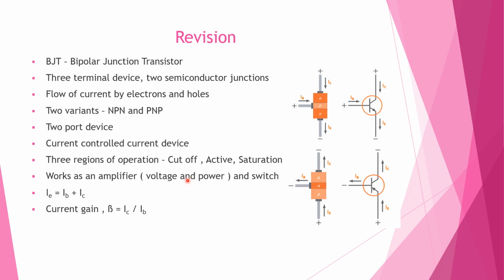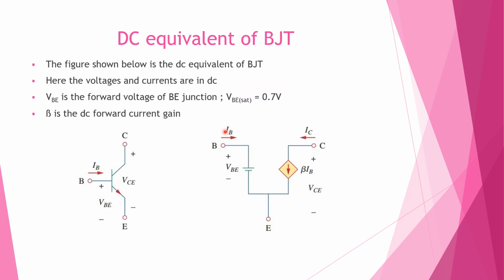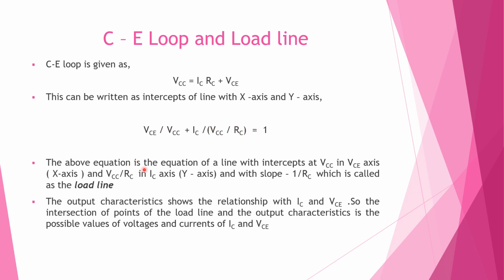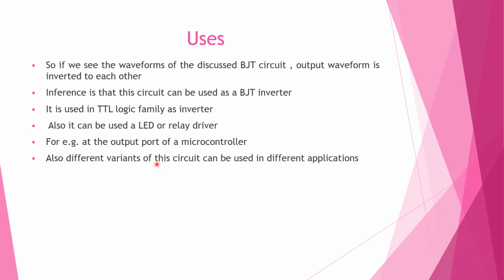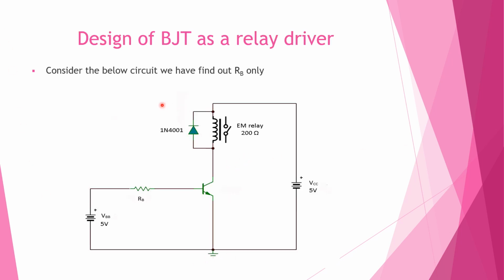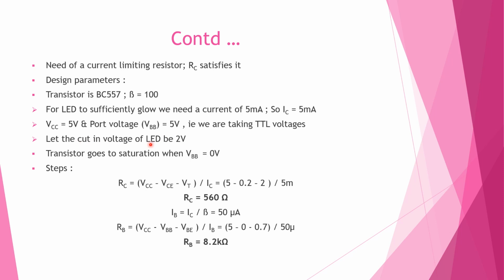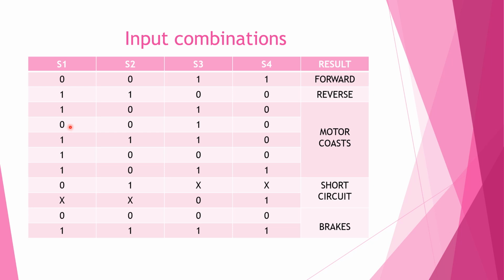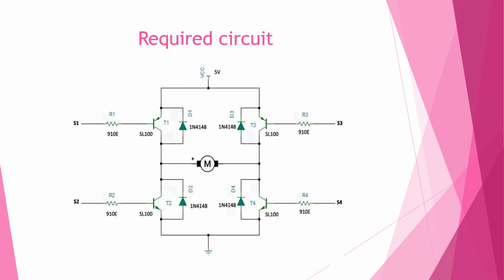Lecture 03 | BJT as a switch | Analog Circuits | BTech - ECE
A study on BJT as a switch ; Useful for BTech ECE students ; Reference books  : Microelectronic Circuits – Sedra/Smith ;Integrated Electronics - Millman & Halkias ; Electronics Devices & Circuit Theory – Robert Boylestad & Louis Nashelsky